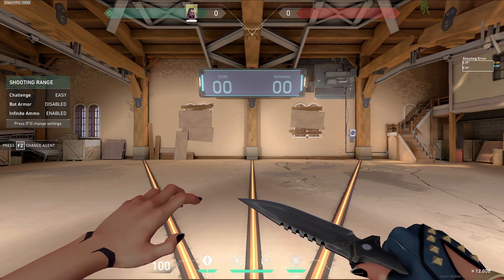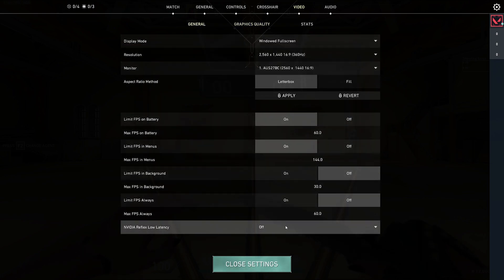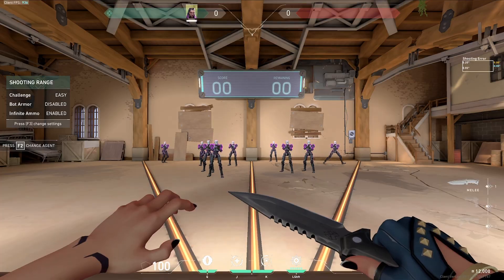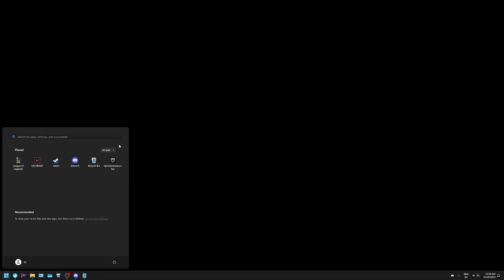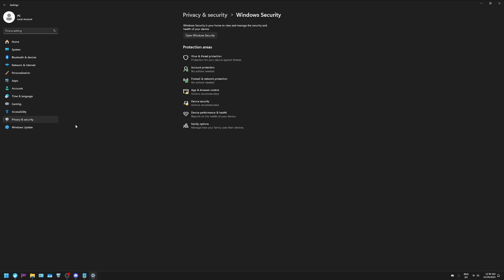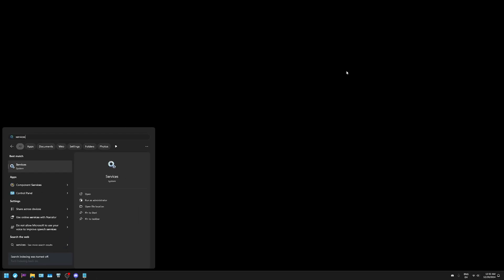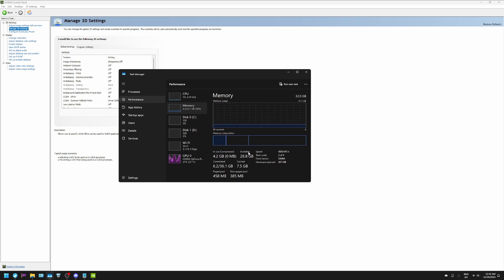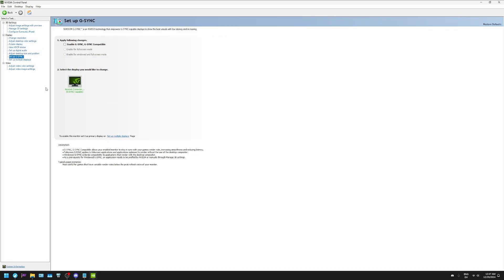Ultimate Gaming Optimization Guide for 1200+ FPS in Valorant ft. 9800x3D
0:00 disclaimer
0:47 valorant settings
2:30 windows optimizations
6:35 disable services
7:55 cpu/gpu

specs
cpu - ryzen 7 9800x3d
gpu - rtx 4070 super FE
case - ap201 prime matx
mobo - asrock b650m pro rs
aio - arctic freezer iii 280 mm
mouse - beastX mini
mousepad - hien soft XXL
keyboard - wooting 60 he

optimizations
windows 11 24h2, memstech unattended windows
cpu 30 mv undervolt, smt disabled
gpu stock